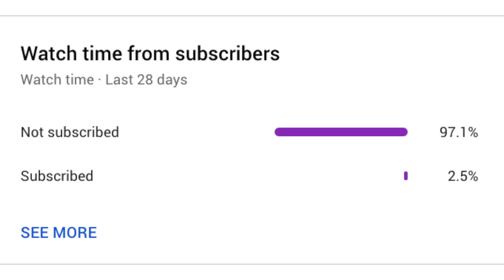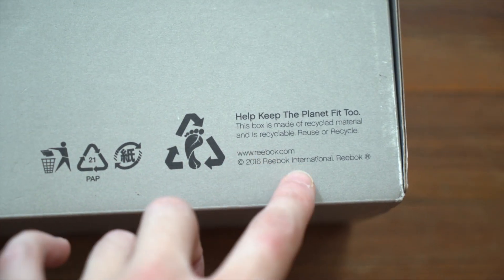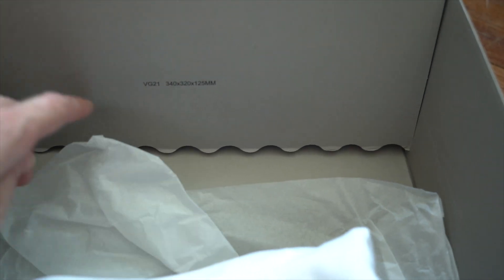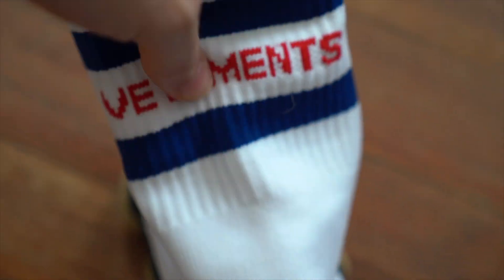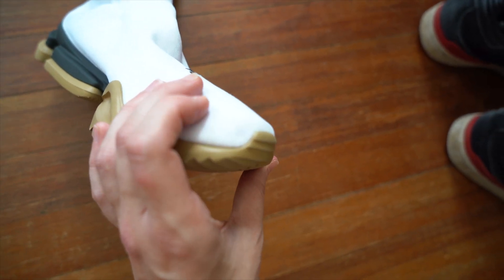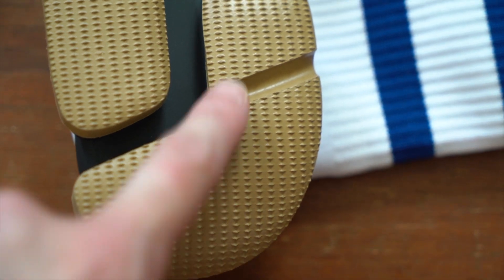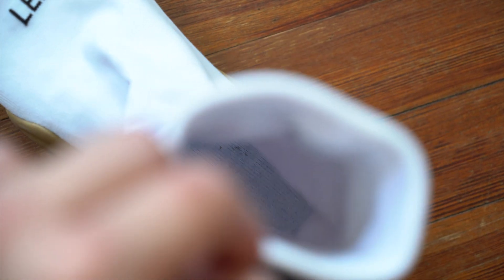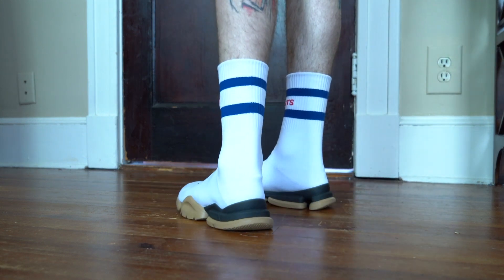LEGIT VETEMENTS x REEBOK sneakers | How to tell + unboxing these luxe sock shoes!!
How to tell if your Reebok x Vetements collab sneakers are 100%, or if they're a SCAM. From the box to the retail stickers, fabrication, sole, inside tags and more - learn everything you know to legit check Vetements x Reebok sneakers.